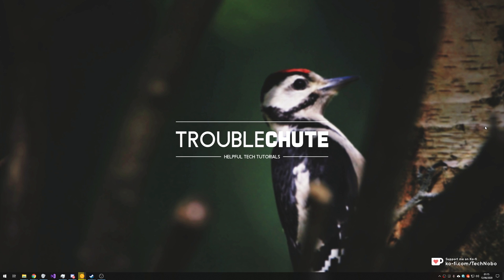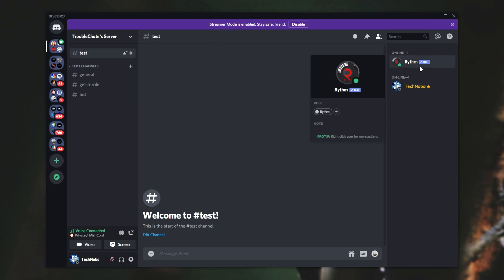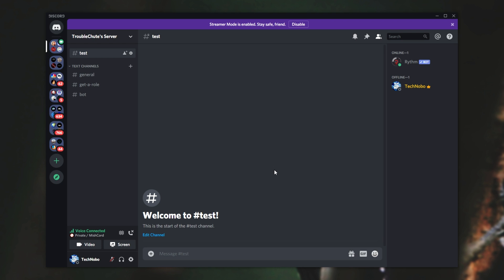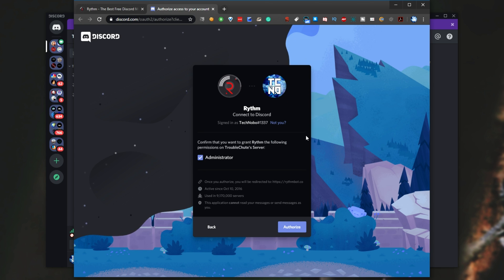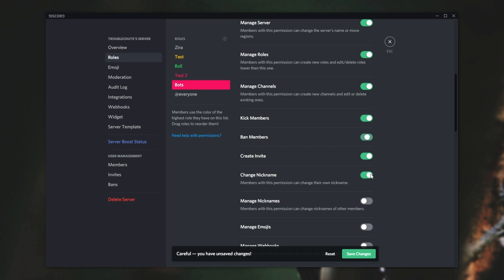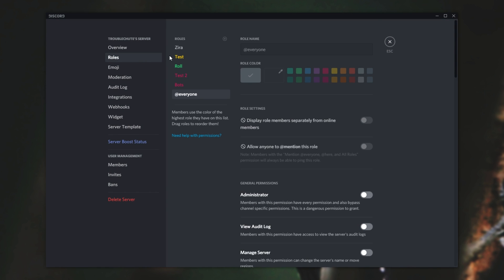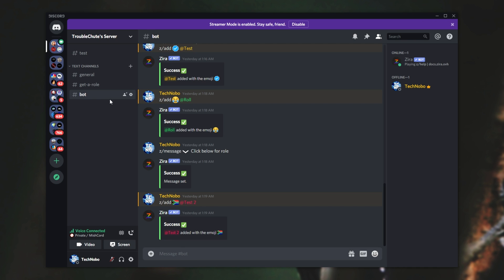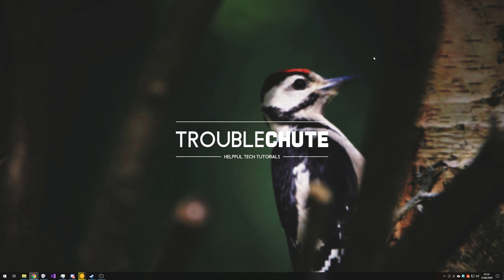Discord: How to stop bots seeing channels | Manage premade bot roles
Want to stop bots reading certain channels? Can't figure out how to change their permissions? This guide takes you through taking complete control over bot permissions and groups.

Timestamps:
0:00 - Explanation
0:17 - Attempts that don't work
1:30 - Why?
2:00 - Fixing bot permissions
2:40 - Managing bot visibility from a group
3:41 - Whitelisting/Blacklisting channels a bot can see